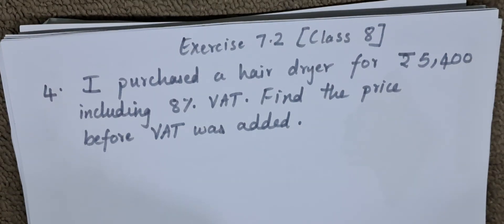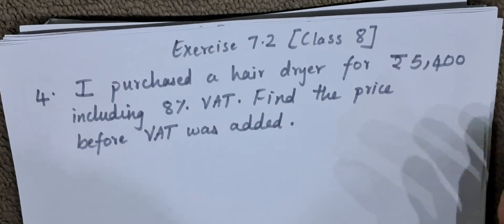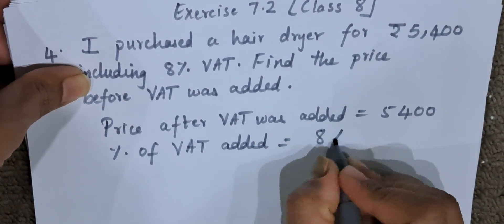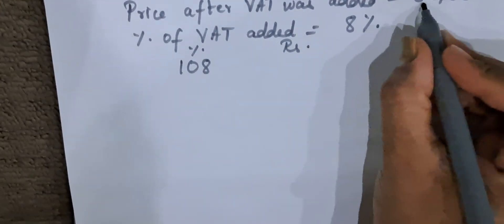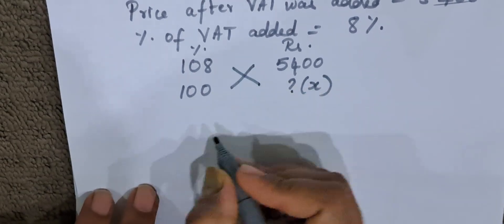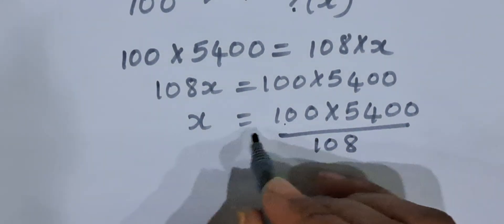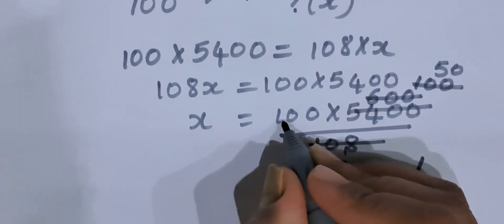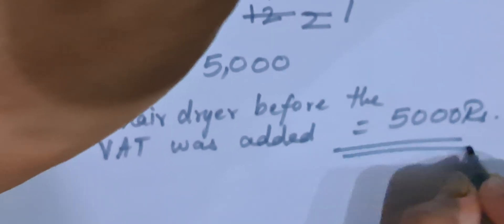Class 8 Exercise 7.2 question number 4 I purchased a hair dryer for Rs 5400 including 8% VAT. Find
Class 8 Exercise 7.2 question number 4
I purchased a hair dryer for Rs 5400 including 8% VAT. Find the price before VAT
New ncert book
New edition book
Cbse board
8th std
8th standard
Easy solution
Detailed explanation